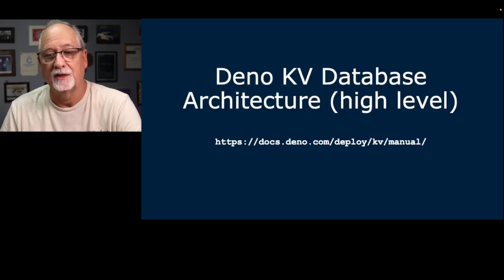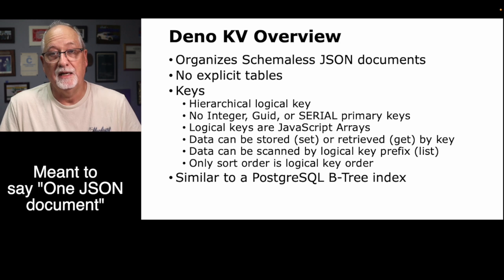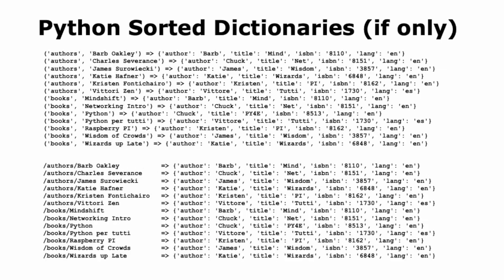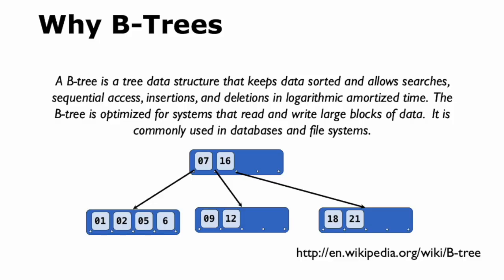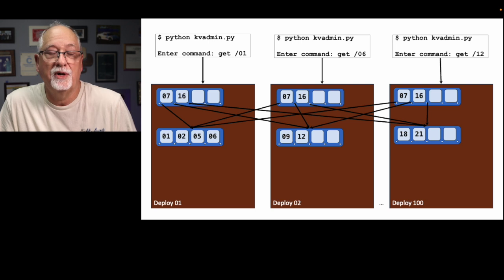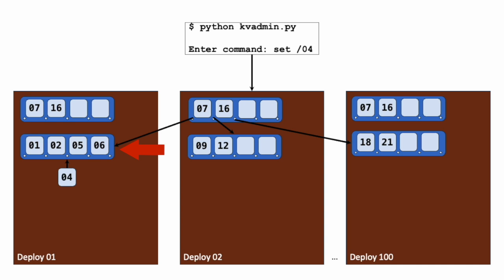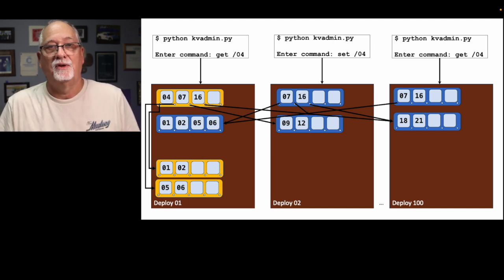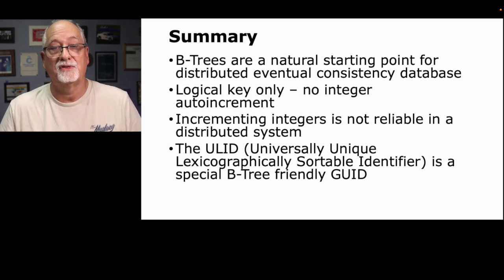Exploring Deno KV Architecture Through B-Trees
This video looks at B-Trees and how B-Trees could be used to implement an eventual consistency distributed database with logical keys like Deno KV.